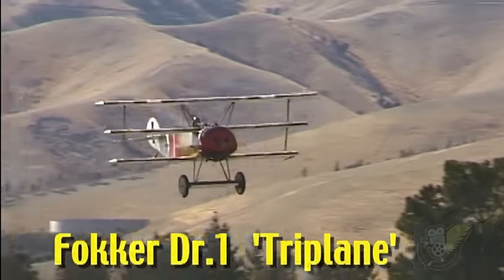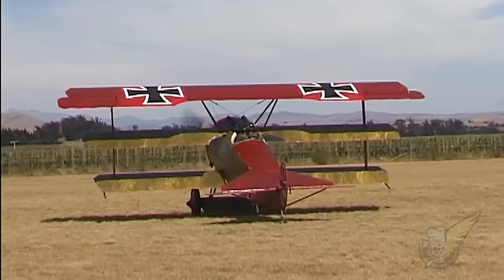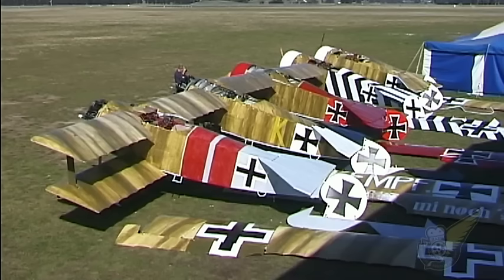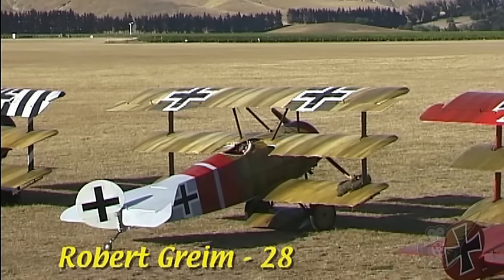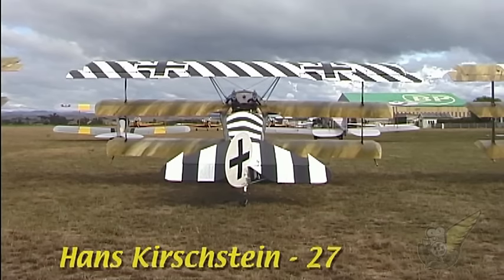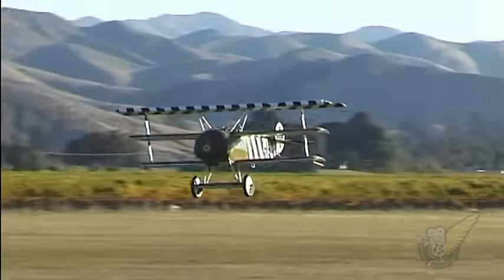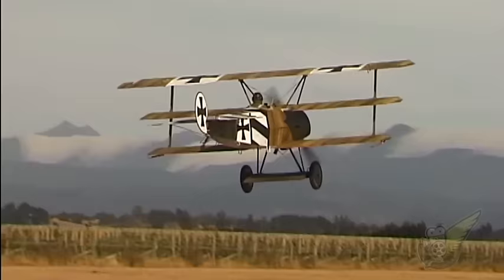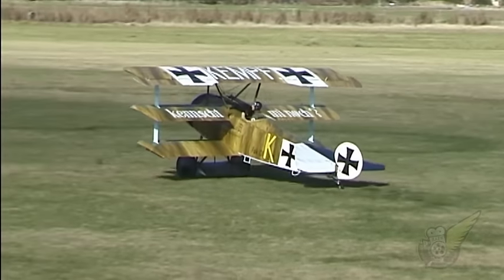Five WW1 Fokker Dr.1 Triplane Fighters - Rebuilt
World War 1 fighters:   Five WW1 Fokker Dr.1 triplane fighters are shown here during their display at the Classic Fighters 2003 airshow held at Omaka Aerodrome, Blenheim, New Zealand.

This is a new widescreen upscaled version of our previously published video.

This particular applies to television broadcasters and other media outlets.